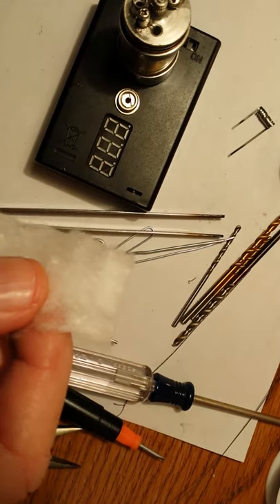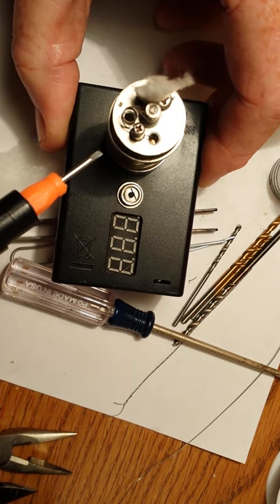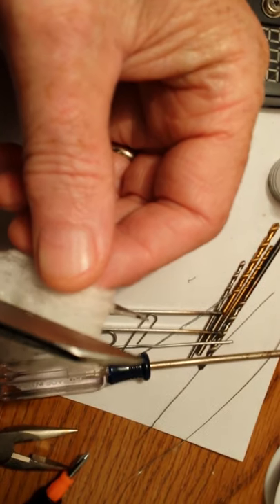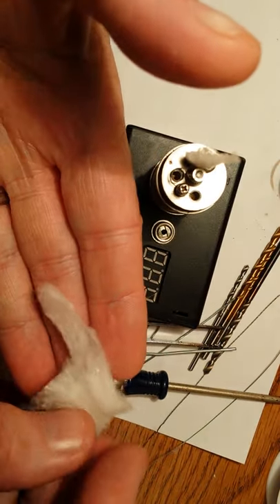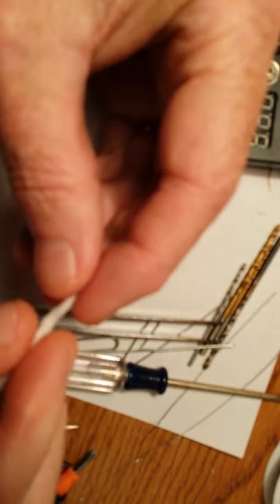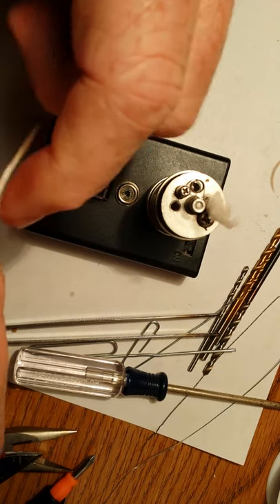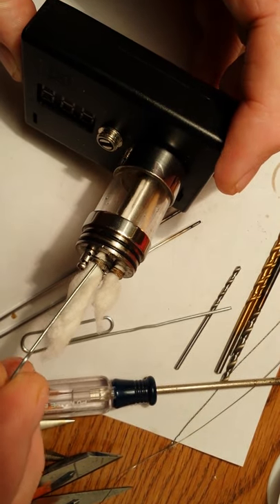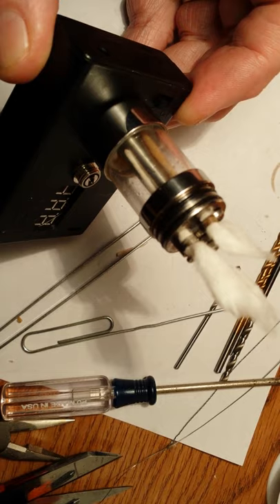The biggest problem using cotton in a genesis style atomizer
This video will hopefully address the most common problem people have when using cotton in a genesis style atomizer. I've heard people complaining that they get bad tasting vapes after trying cotton in their genny's. 99.9% of the problem is that the cotton is too dense going through the wick hole of the atomizer. Cotton swells considerably when it get's wet. If the cotton is too dense in the wick hole, when it swells from the juice it will swell so much that it restricts the flow of juice up to the coil. The result of this is dry / semi dry vapes that taste bad. In this video I address that problem and show a technique that will prevent the dry vapes.
For more cotton builds and answers to your cotton questions please visit and join the FB group Obsessive Cotton Disorder